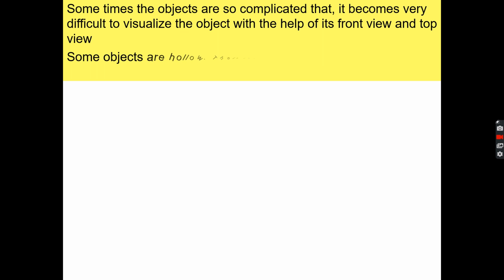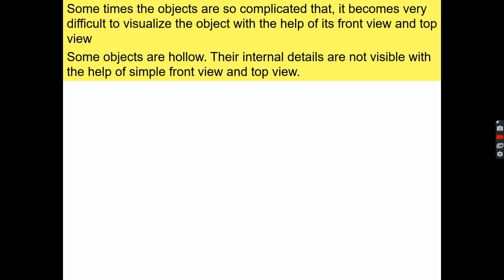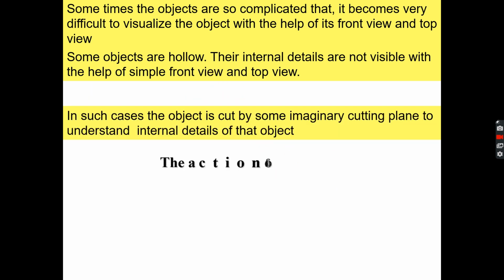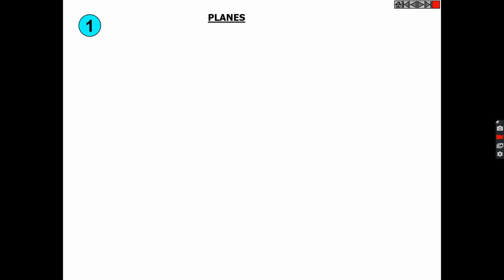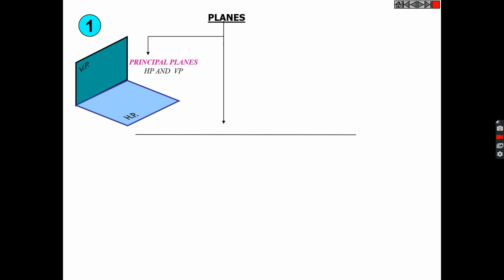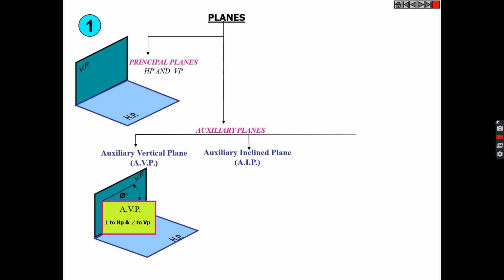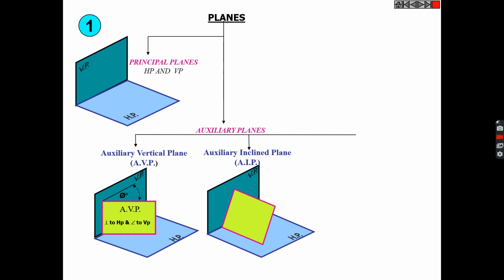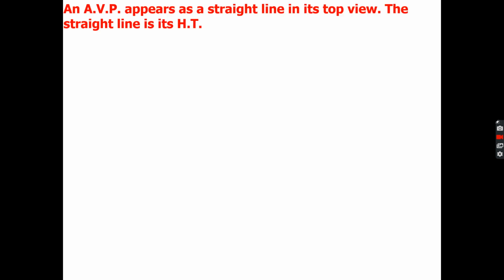Section of solid part 1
Basic of the section of solid